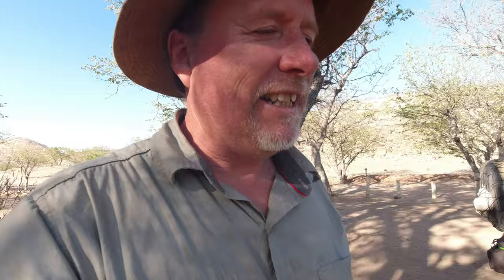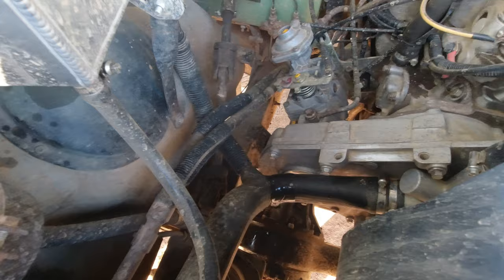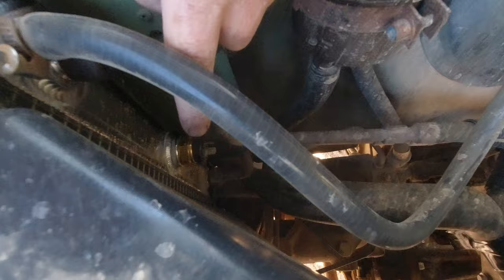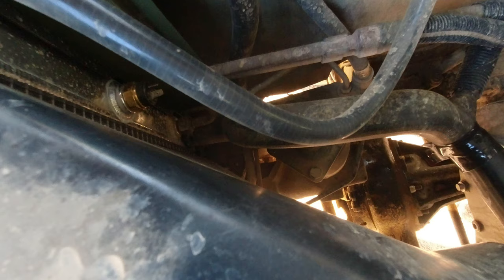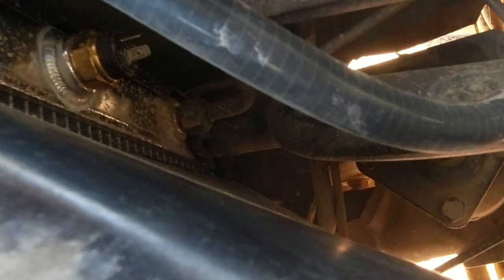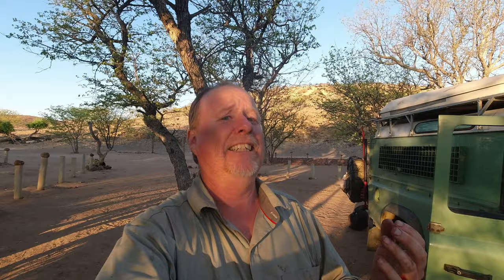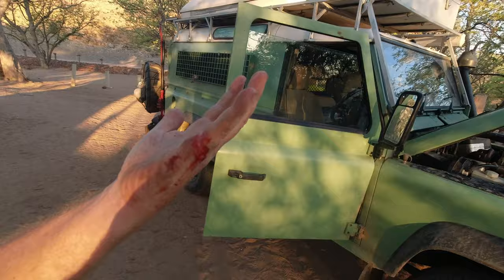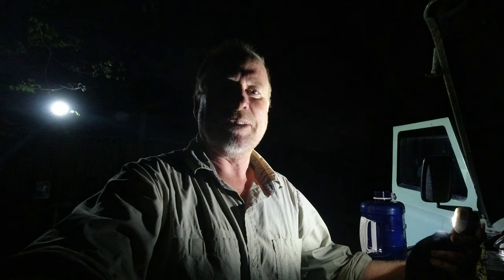#18 The Curse Of Joubert's Pass Part 2 (Namibia)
We made it to the top of the very brutal and rocky Joubert's Pass!
But not without suffering some vehicle damage.
In this episode we assess it and try to fix things up in the bush.

This is the story of a year long LD stay in Namibia. with you in the passenger seat!

My ability to edit these films is entirely dependent on your kind assistance.
Please help if you can through one of the following:

For ongoing gifts of kindness with lots of benefits: 🎁
1. YouTube Channel Memberships 📺

What do I film & photo with? Please find below all the camera & video gear I use.
All arranged into convenient kits with localised Amazon links (click the Geni.Us link):
1. Wildlife Starter Kit (APSC)